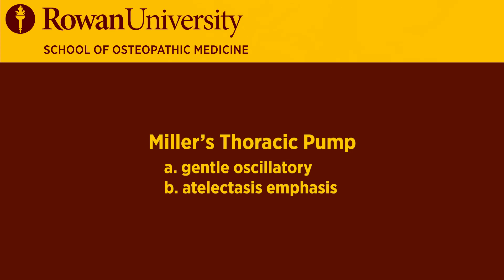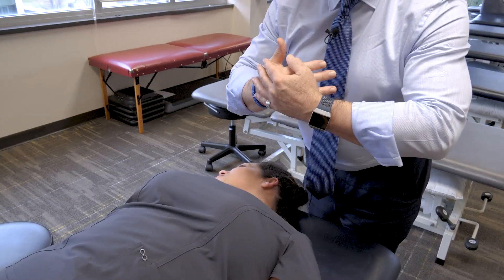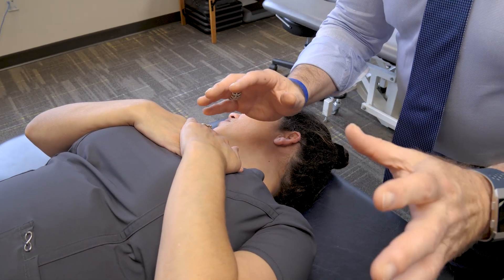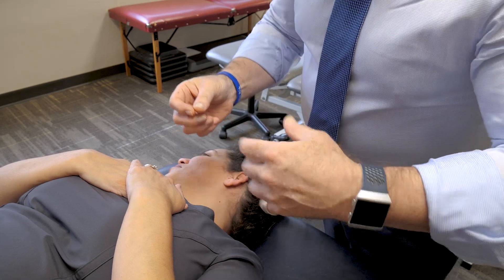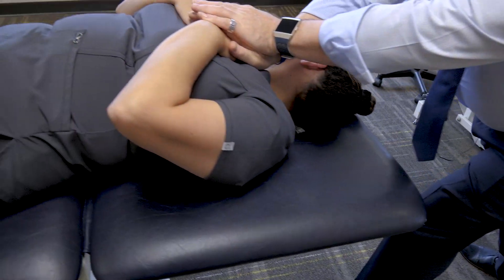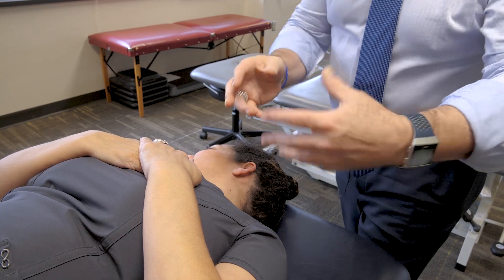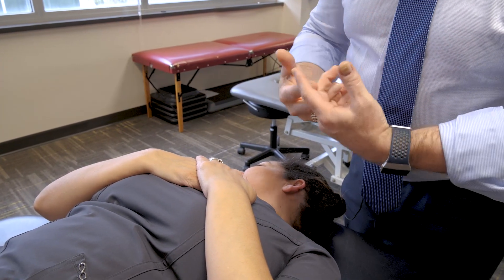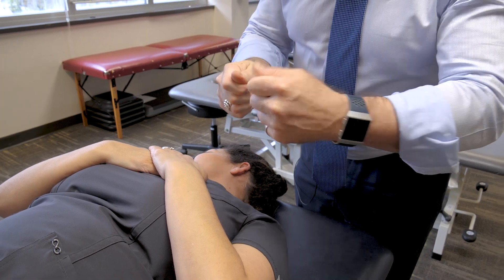Miller's Thoracic Pump (a. Gentle Oscillatory, b. Atelectasis Emphasis)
2019 OMT Demonstration Videos - 11 of 12

Miller's Thoracic Pump (a. Gentle Oscillatory, b. Atelectasis Emphasis) - OMT Techniques

David S Abend D.O.